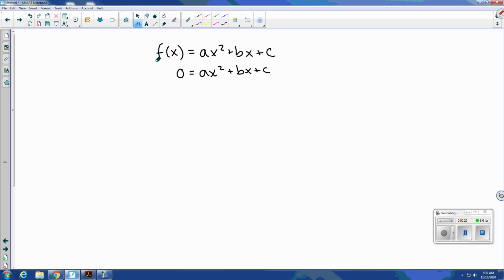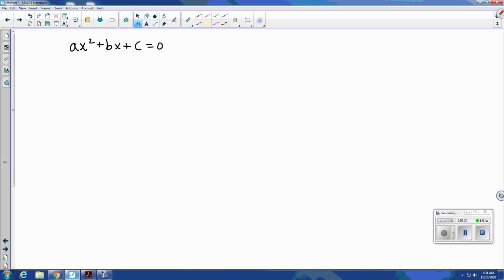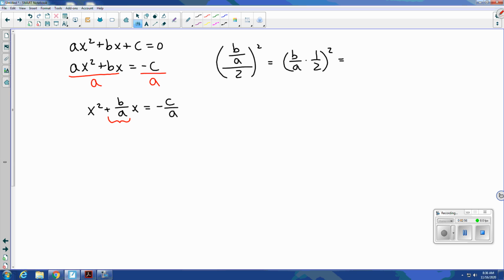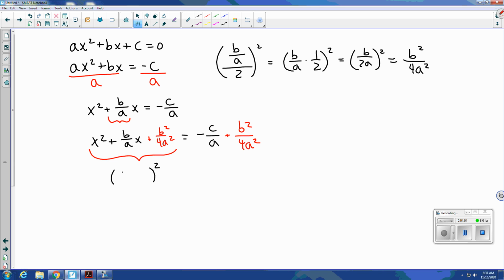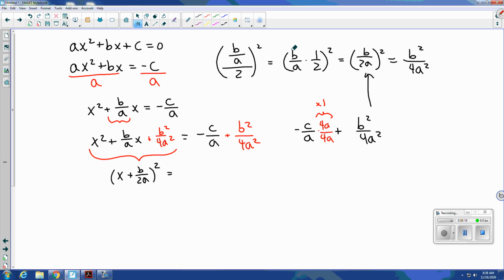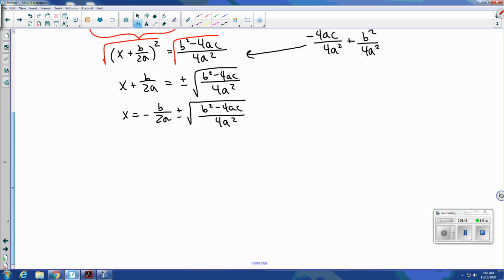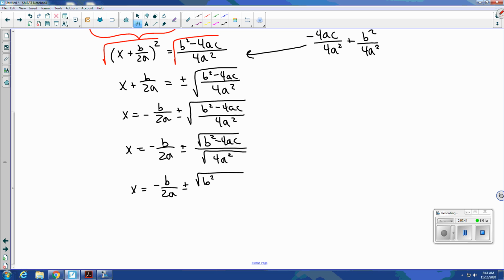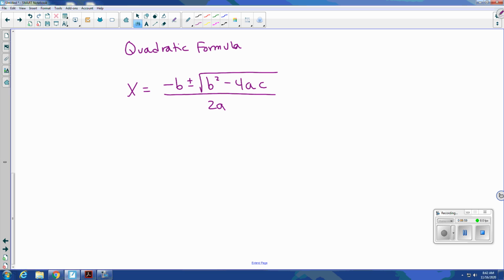Quadratic Functions: Derivation of Quadratic Formula